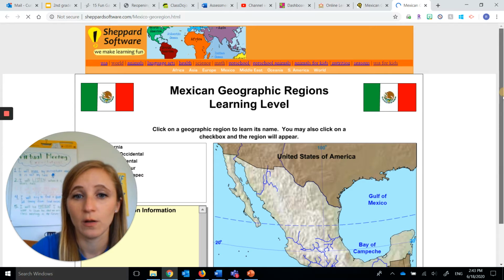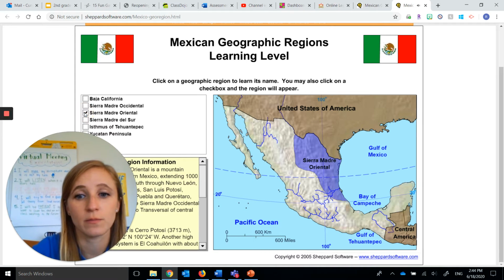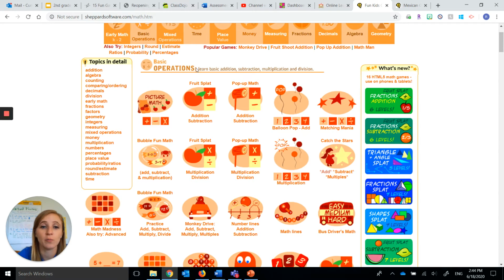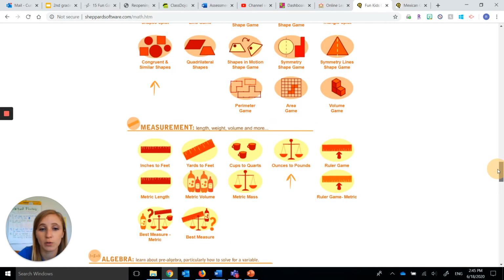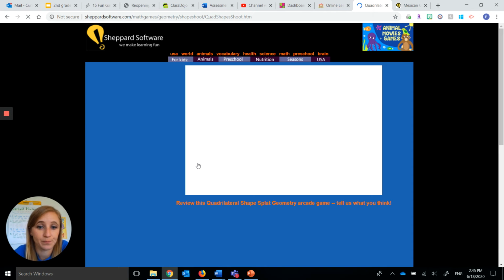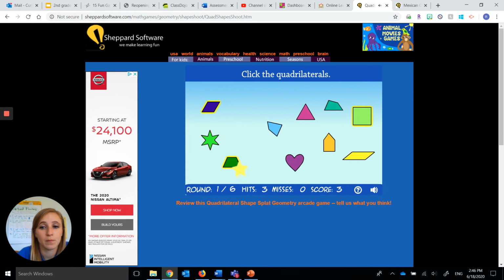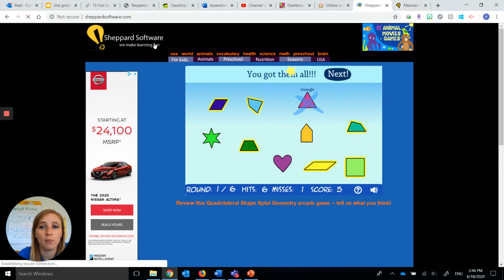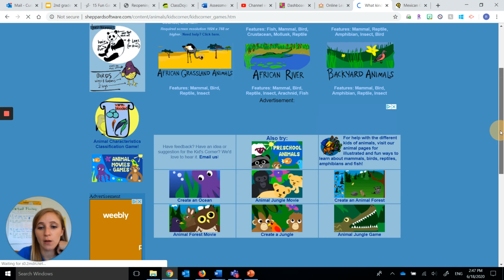Sheppard Software Summer learning ideas